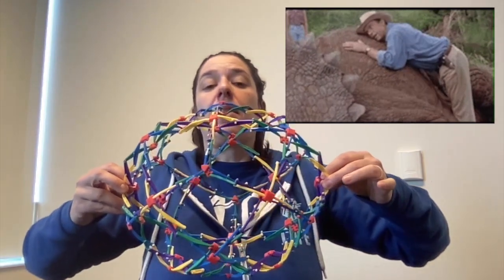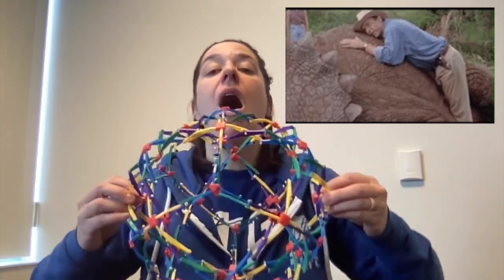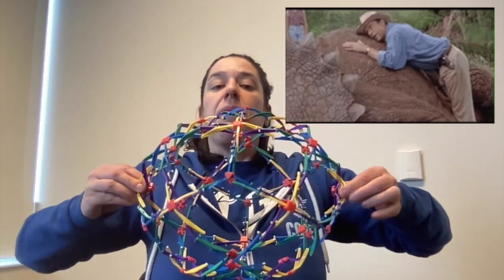Snore, Snore Dinosaur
Here's a relaxation song from Music for Kiddos. It talks about taking break and uses stretching and deep breathing to promote relaxation. Grab your favorite dinosaur and join me!